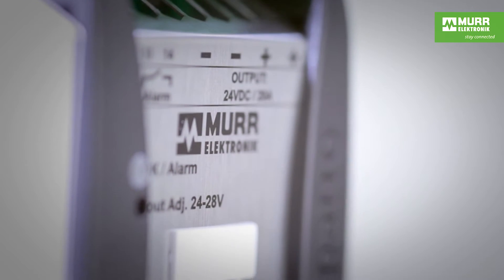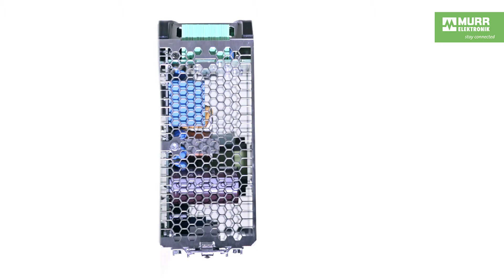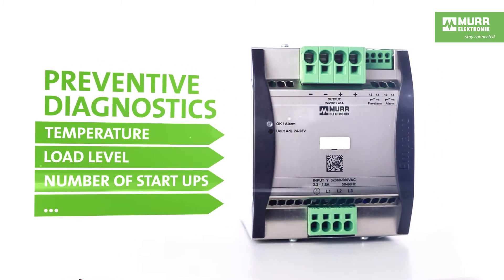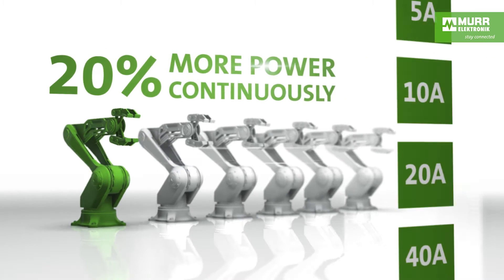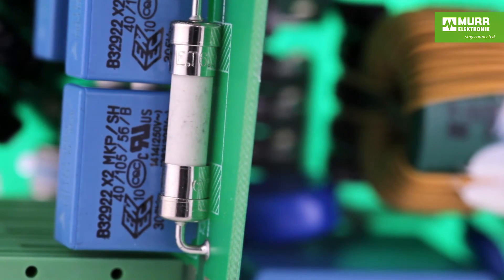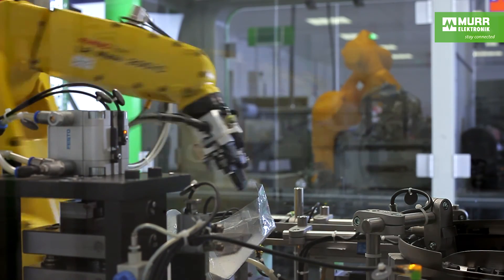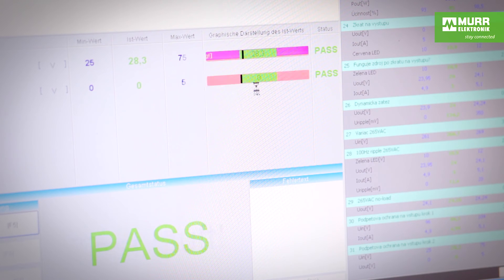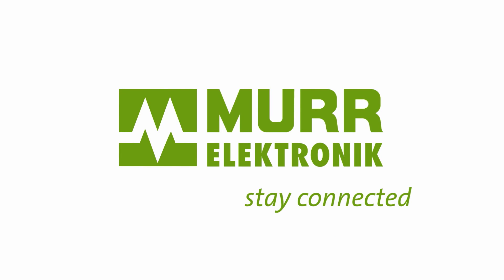Emparro 3-phase - Murrelektronik Premium Power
Murrelektronik's Emparro family has a new member. The newly developed Emparro 3-phase power supplies for 24V applications are important components in quality power management systems. These units are not only extremely reliable but also extraordinarily efficient as a result of their integrated reserved power. Functions like the preventive diagnostics and the early warning notices in the 40A unit make a decisive contribution to avoiding downtimes. However, they don't require much space in the cabinet. This is premium power from Murrelektronik!